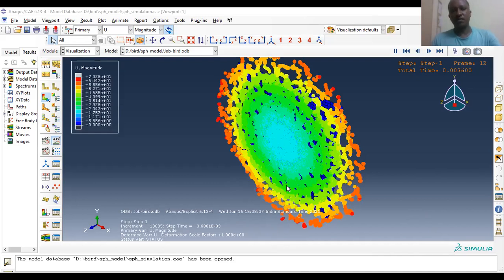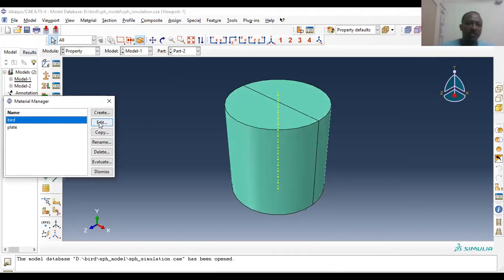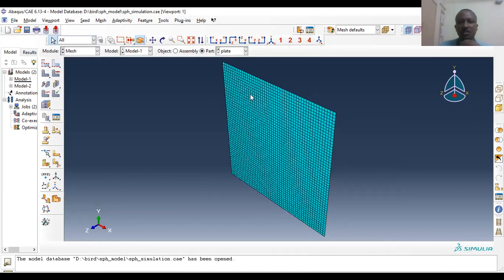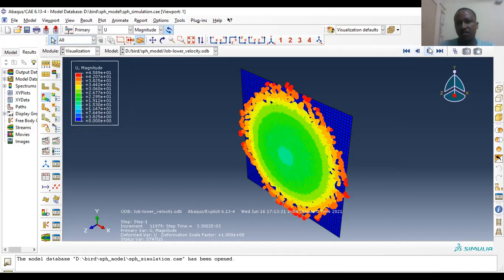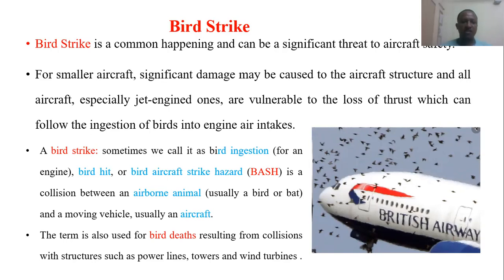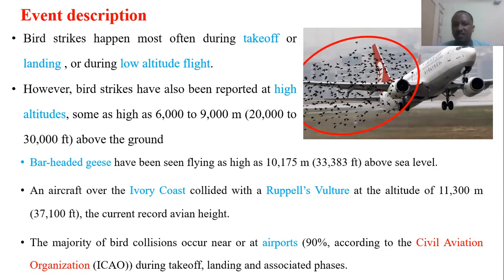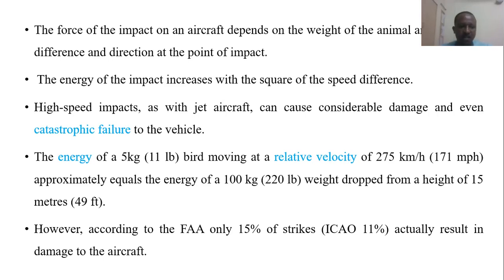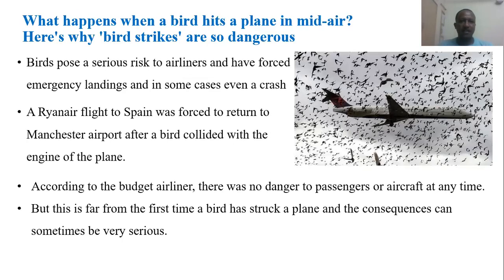soft body impact to aerospace structures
Bird impact is among the series of threats in the design of aircraft structures. Most accidents occur when a bird (or birds) collides with the windscreen or is sucked into the engine of jet aircraft. These cause annual damages that have been estimated at $400 million within the United States alone and up to $1.2 billion to commercial aircraft worldwide.